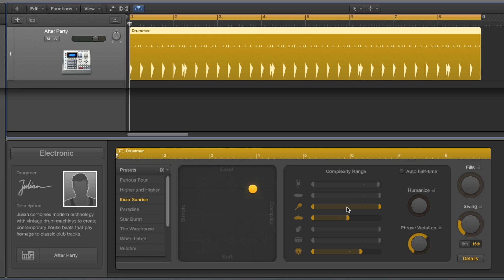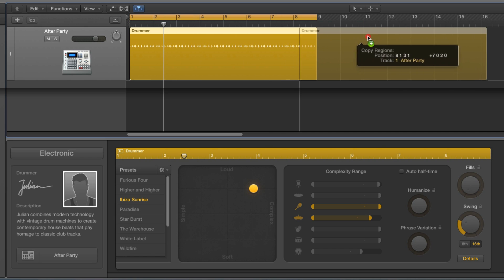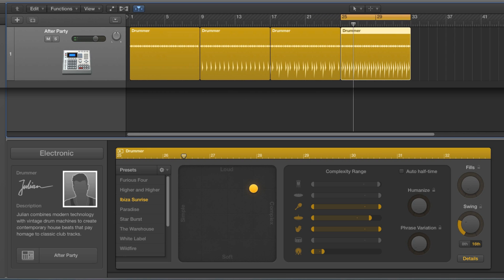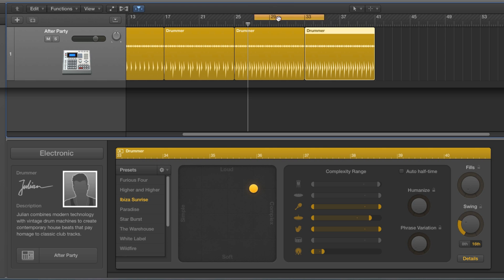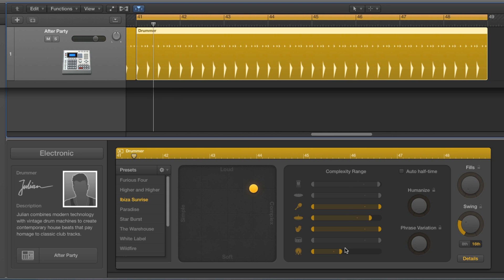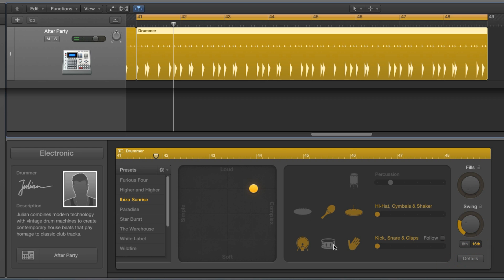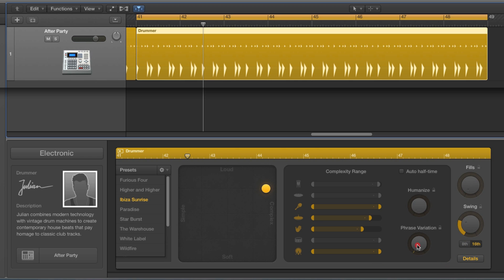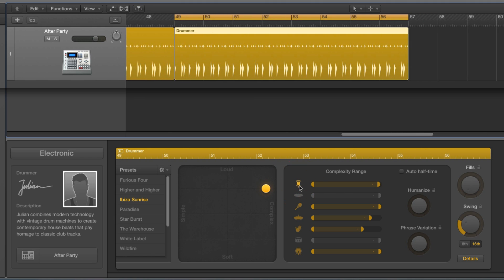Logic Pro X Electronic Drummer tracks tutorial 4/10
Everything about the Electronic Drummer Tracks new in Logic Pro X 10.1 - How the editor works, techniques etc - 4/10  The copy & build technique, the core technique for all dance music. How to do it with electronic Drummer track & editor.